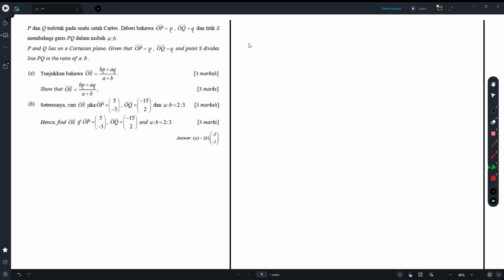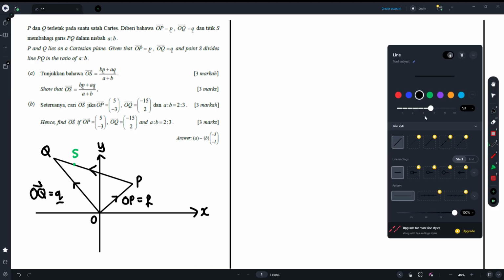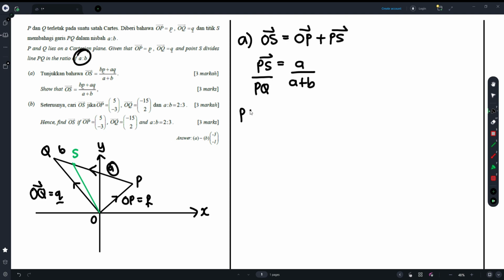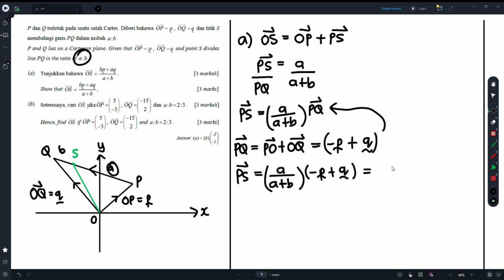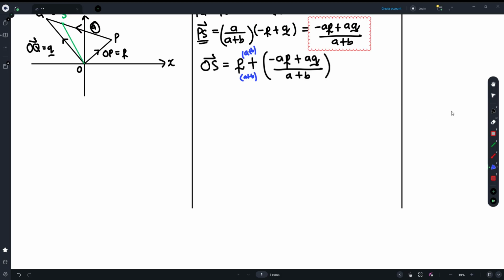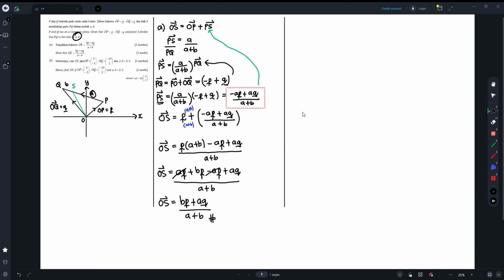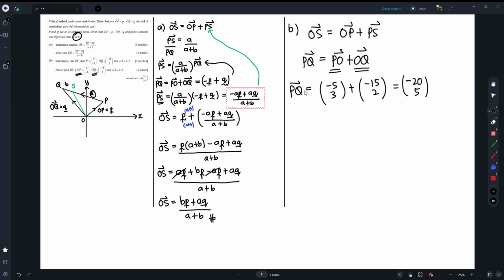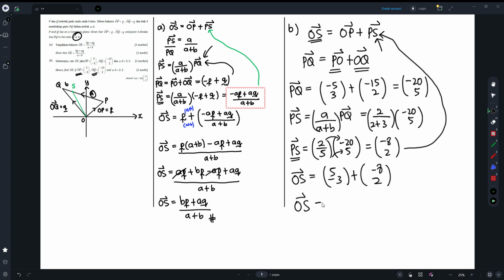Last Minute Revision SPM 2024-Add Maths_Vectors